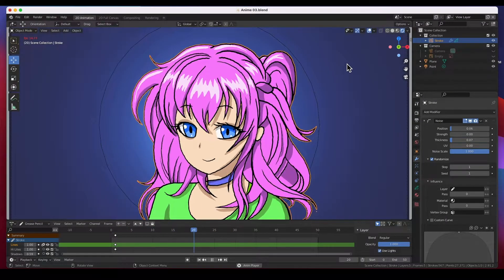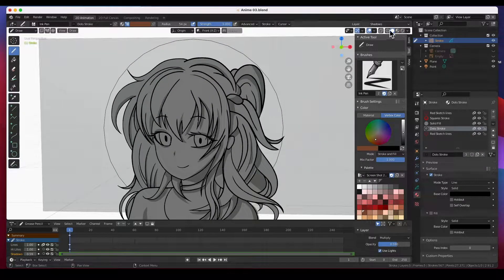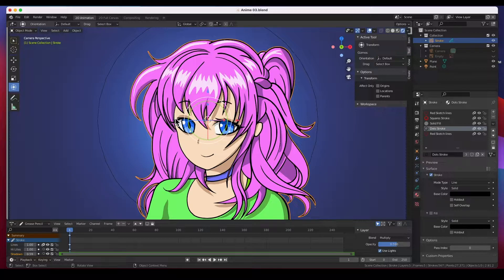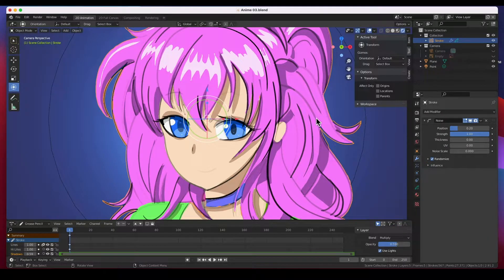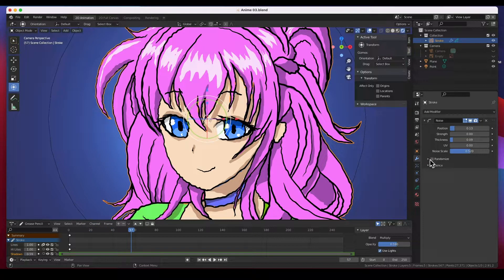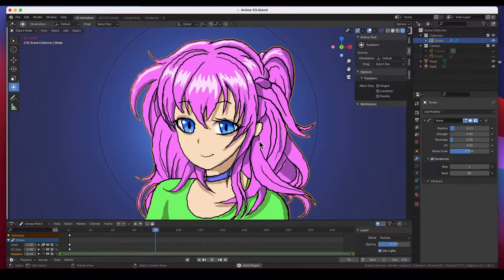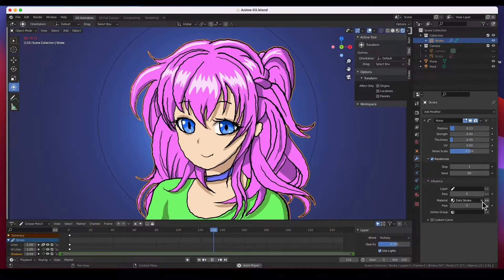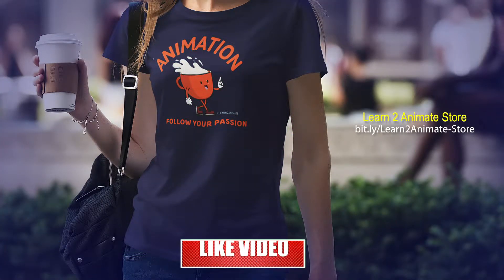Adding a Wiggle Effect to your animation using a Noise Modifier in Blender 2.9 Grease Pencil.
This is a Blender tutorial on how to add a noise modifier to a grease pencil object and apply it to the line or any layer in blender. We will be doing this using a Blender 3D scene. 😄   👍🏼  ▶️   🔔